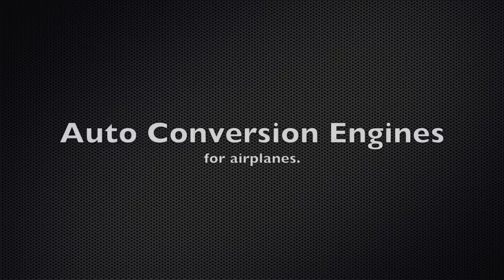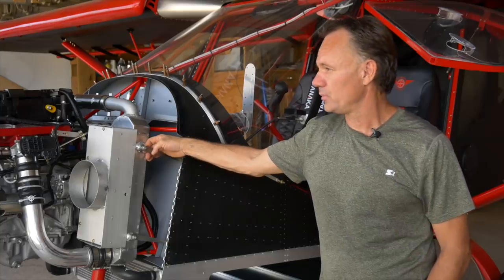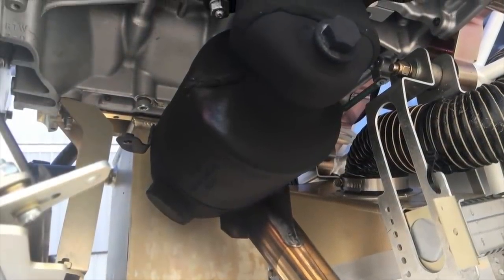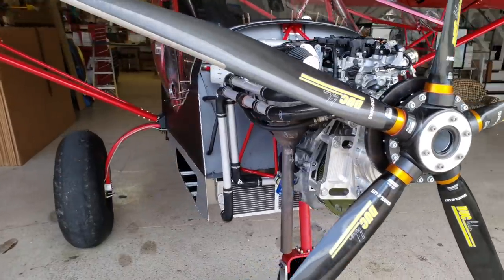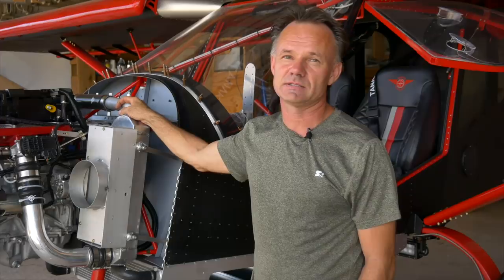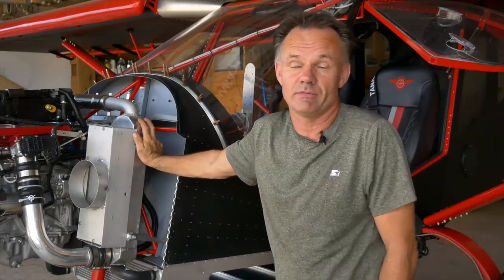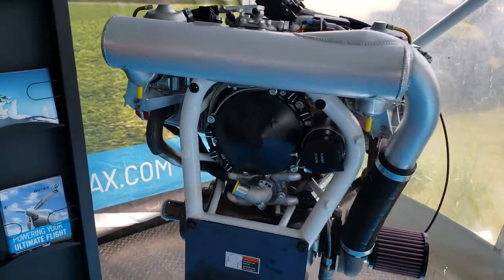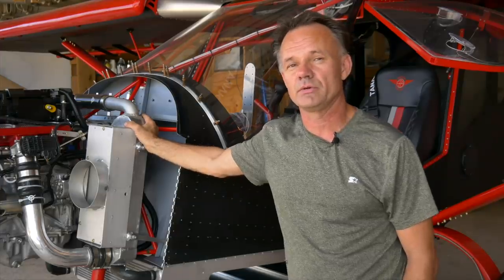Car Engines Used For Flying Airplanes l Viking Aircraft Engines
In today’s aviation experimental world, you can build your own airplane by buying a kit and choosing whichever engine you like to fly. Buying an engine for your airplane is one of the most expensive cost to your build, if not the most expensive. This is why some builders choose to buy an engine first before they purchase the kit of airplane to build.

Generally a certified aircraft engine will cost on average $15,000 - $30,000. And this is just for the 150HP engines and below. If you want power output in the 180 HP plus region, then you’re going to shell our more dollars. This is where auto conversion engines comes in.

Auto conversion engines are basically car engines that are retooled and used for flying. Or as Jan from Viking aircraft will tell you; we try to do as little as we can to our Honda engines to change it. So why use a car engine to fly airplanes? well for one, it’s less expensive to buy and to maintain. This is because car engines like Honda are already mass produced and parts/labor are available everywhere.

Some are still very skeptical about using car engines for flying. Jan covers some of those concerns in this video.